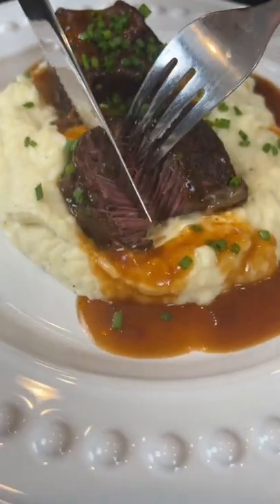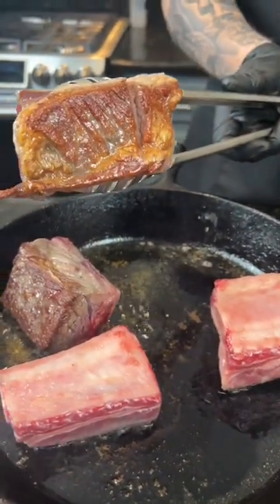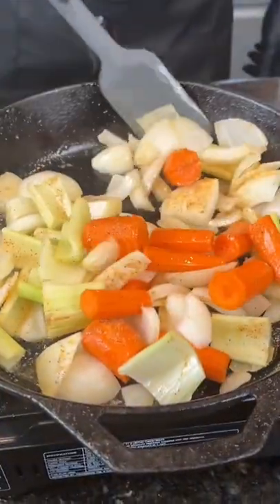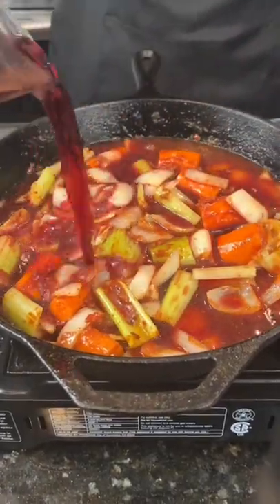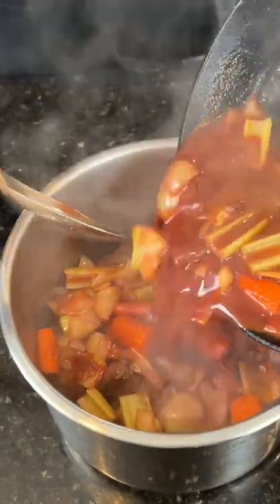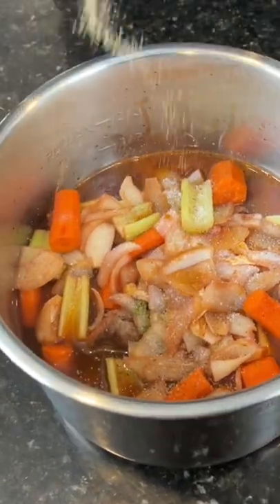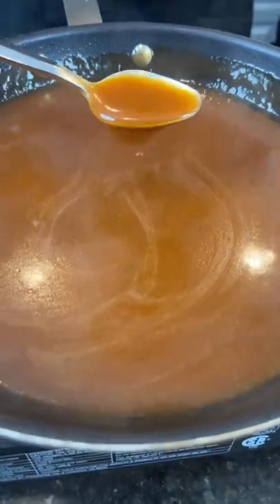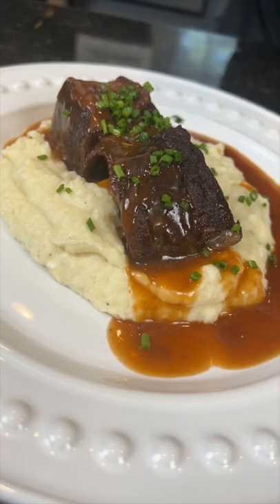My favorite meal of all time!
Here’s the recipe This is My Favorite Meal of All Time | Tender & Delicious Braised Beef Short Ribs